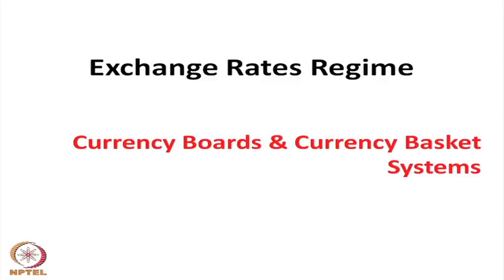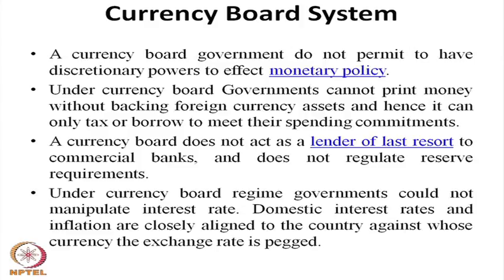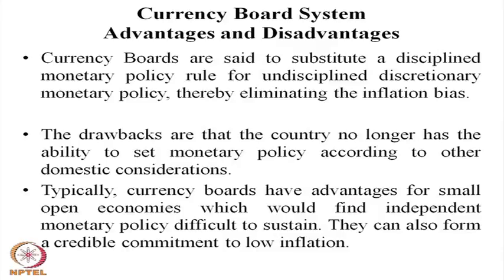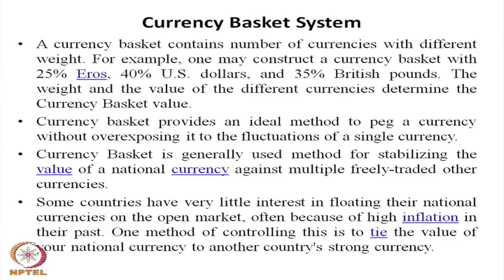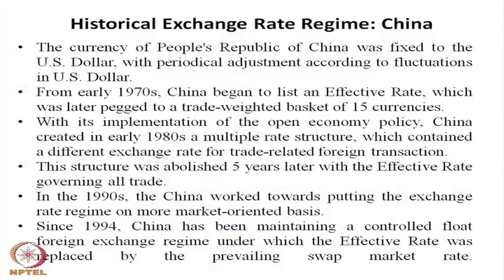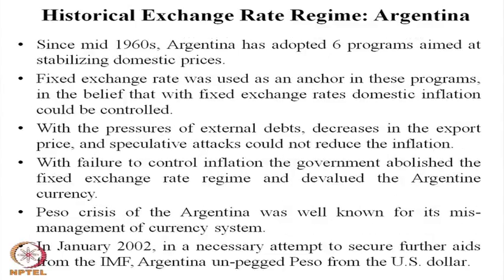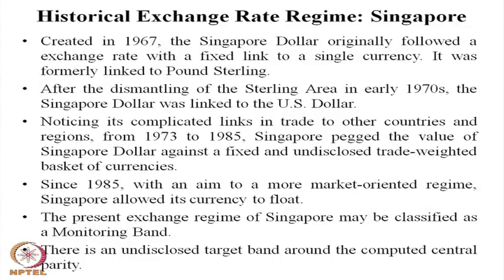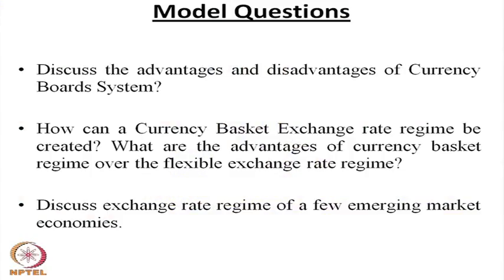Currency Boards & Currency basket systems lec06